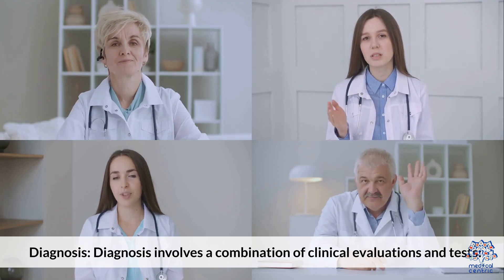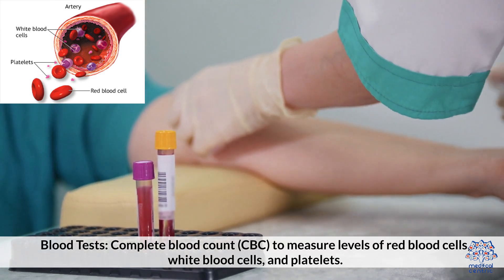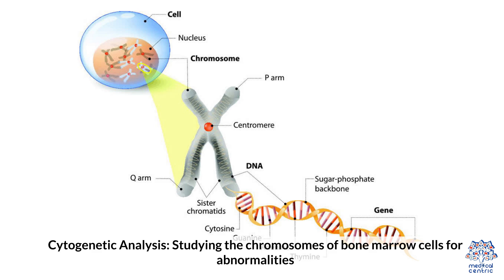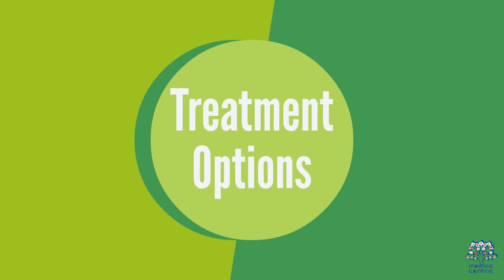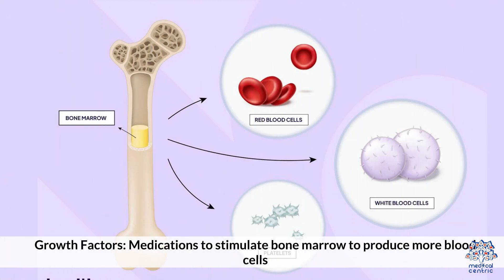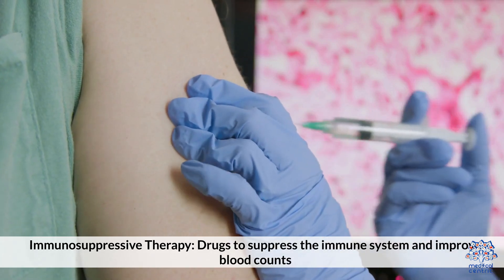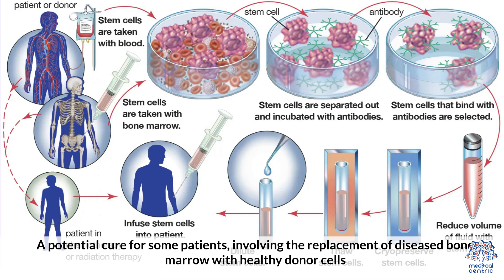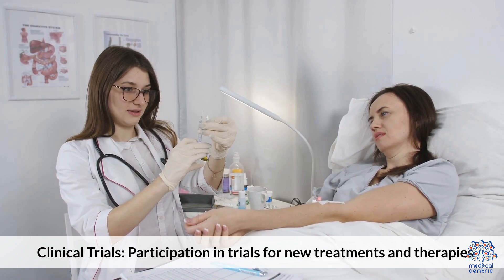Myelodysplastic Syndromes (MDS): Symptoms, Diagnosis, and Treatment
## Understanding Myelodysplastic Syndromes (MDS): Recognizing the Symptoms

**Introduction**

Myelodysplastic Syndromes (MDS) are a group of bone marrow disorders where the marrow does not produce enough healthy blood cells. These syndromes can vary in severity and often lead to leukemia. Understanding the symptoms is crucial for early detection and effective management.

**What are Myelodysplastic Syndromes (MDS)?**

MDS are clonal hematopoietic disorders characterized by ineffective hematopoiesis leading to blood cell abnormalities. Bone marrow, responsible for producing blood cells, fails to produce adequate and functional red cells, white cells, and platelets.

**Key Symptoms to Watch For**

1. **Fatigue and Weakness**
   - One of the most common symptoms due to anemia (low red blood cell count).
   - Patients often feel exhausted even after mild activities and may require frequent rest.

2. **Frequent Infections**
   - Reduced white blood cell count impairs the body’s ability to fight infections.
   - Persistent or recurrent infections, such as frequent colds, are common.

3. **Easy Bruising and Bleeding**
   - Low platelet count (thrombocytopenia) leads to easy bruising and excessive bleeding.
   - Patients may notice frequent nosebleeds, bleeding gums, or small red spots under the skin (petechiae).

4. **Shortness of Breath**
   - Anemia can cause shortness of breath, especially during physical activity.
   - This occurs because the body lacks sufficient oxygen-carrying red blood cells.

5. **Pale Skin**
   - Reduced red blood cells lead to paleness or pallor.
   - This is especially noticeable in the face and hands.

6. **Bone Pain**
   - Although less common, some patients experience bone pain or discomfort.

Early detection is key to managing MDS effectively. If you experience any of the above symptoms persistently, it’s important to consult a healthcare professional. They may recommend blood tests to check cell counts and bone marrow examinations for accurate diagnosis.

1. **Blood Tests**
   - Complete Blood Count (CBC) to evaluate levels of red cells, white cells, and platelets.

2. **Bone Marrow Biopsy**
   - Examines marrow samples to identify abnormal cells.

3. **Genetic Testing**
   - Detects specific genetic mutations associated with MDS.

**Treatment Options**

1. **Supportive Care**
   - Blood transfusions to manage anemia.
   - Antibiotics to prevent and treat infections.

2. **Medications**
   - Drugs like erythropoiesis-stimulating agents (ESAs) to stimulate red blood cell production.
   - Immunomodulatory drugs for certain types of MDS.

3. **Stem Cell Transplant**
   - The only potential cure, particularly for younger patients or those with high-risk MDS.

4. **Clinical Trials**
   - Participation in clinical trials for access to new and emerging therapies.

**Living with MDS**

Managing MDS involves regular medical check-ups, monitoring blood counts, and adhering to treatment plans. Support from healthcare teams and patient support groups can provide additional guidance and emotional support.

**Conclusion**

Awareness of MDS symptoms is crucial for early intervention and management. By recognizing the signs and seeking timely medical advice, patients can improve their quality of life and outcomes. If you or a loved one exhibit symptoms, don’t hesitate to reach out to a healthcare professional for evaluation and support.